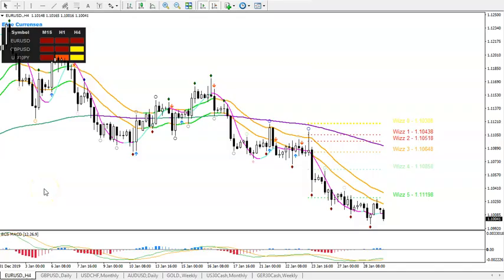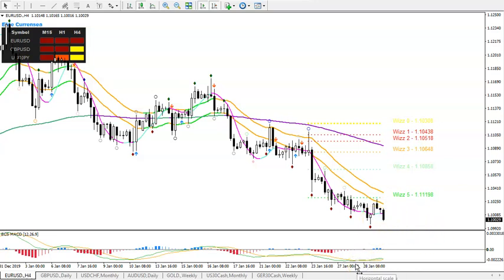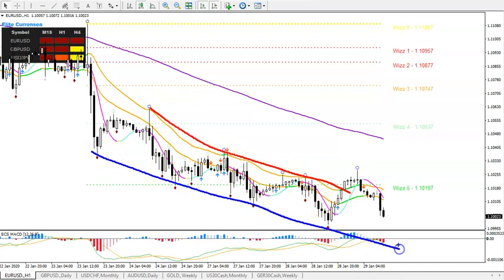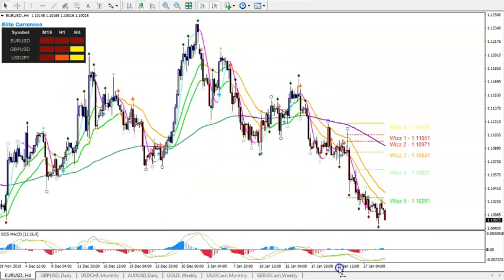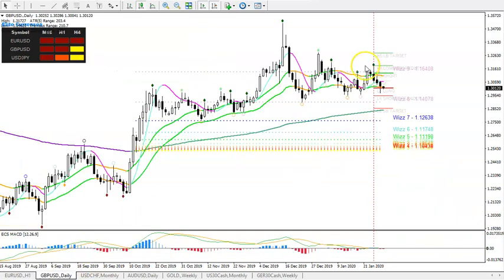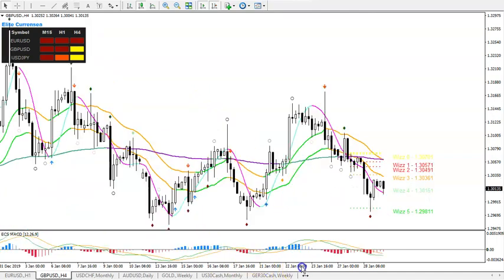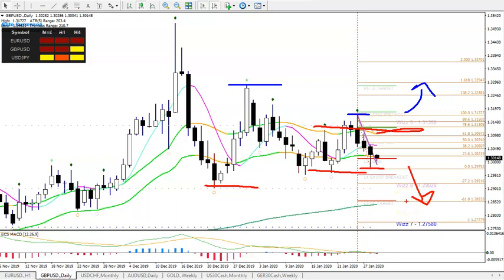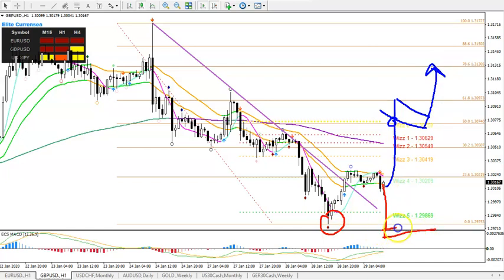EUR/USD, GBP/USD Analysis & Setups 29 - 31 Jan '20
The EUR/USD is bouncing at the 1.10 support zone and could be ready for a bullish pullback. The GBP/USD seems ready for a bounce at the support zone of the triangle pattern.